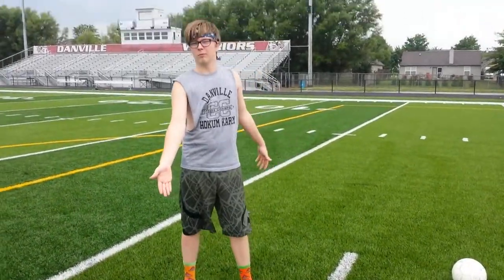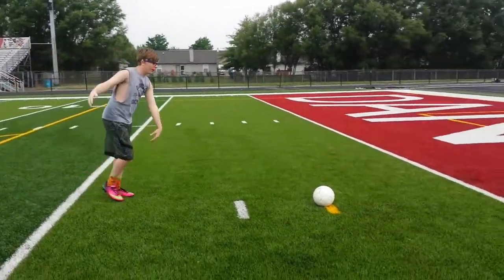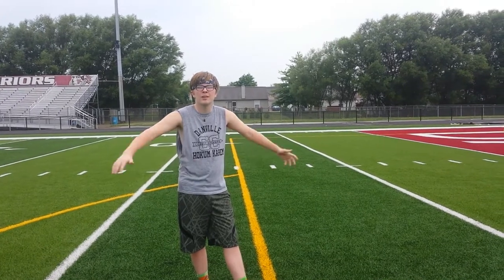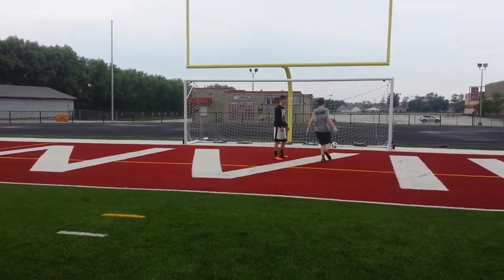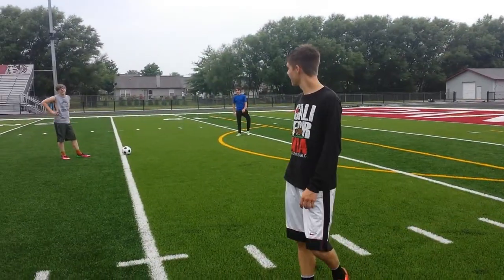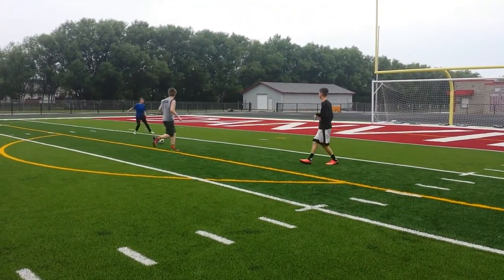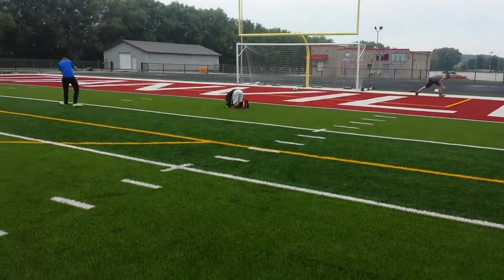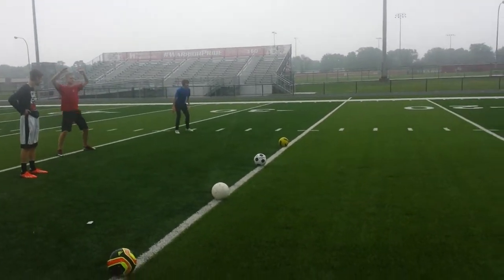Celebrate Goals Like The Pros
In today's video we show you how to make the other team know you are better than them after you score against them!